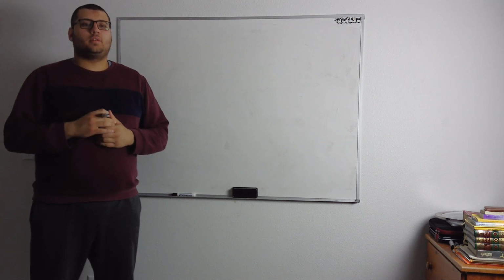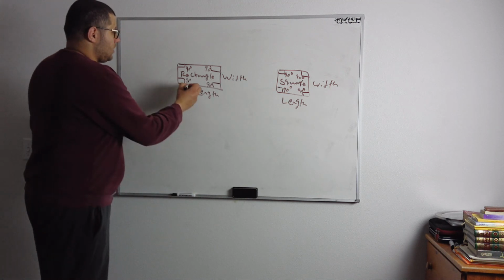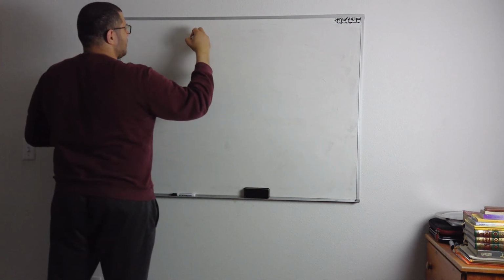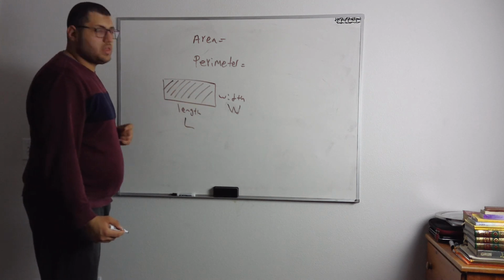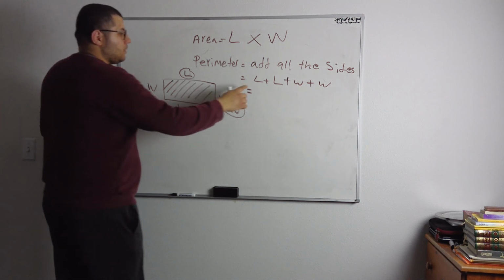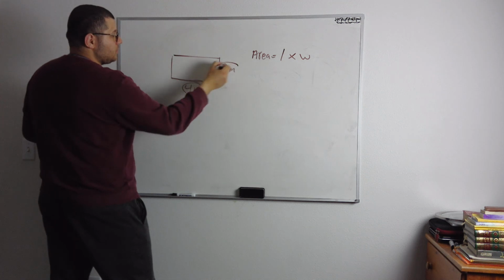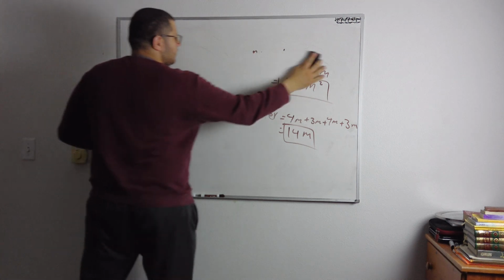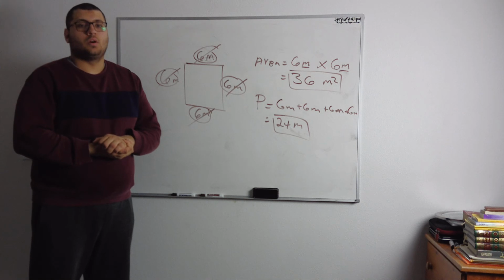3rd to 8th Grade - Area and Perimeter (Rectangles and Squares)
3rd to 8th Grade - Area and Perimeter (Rectangles and Squares)